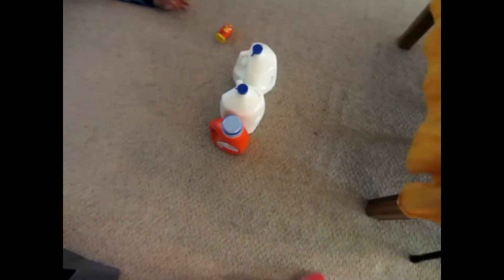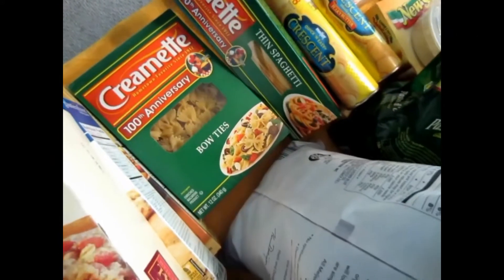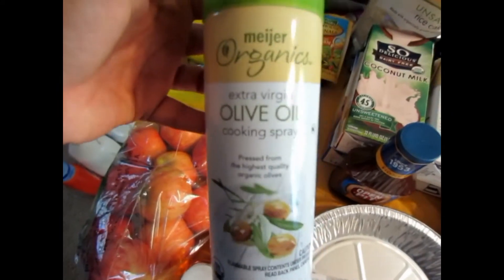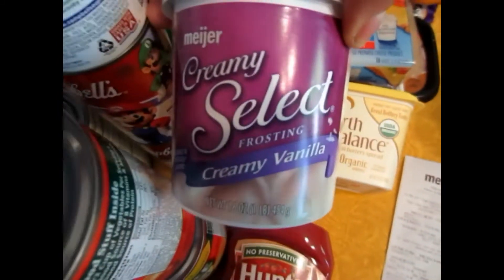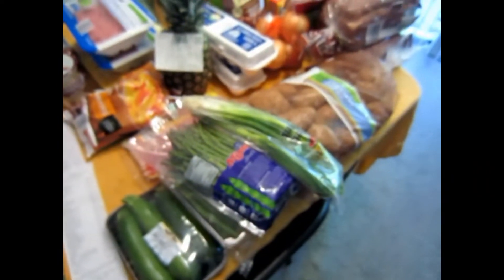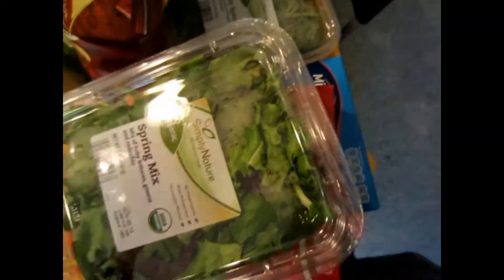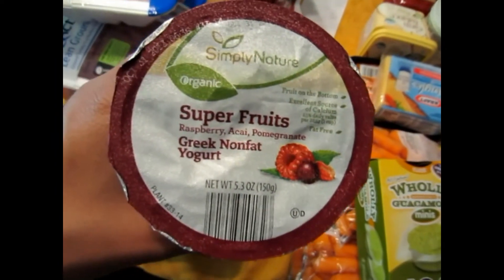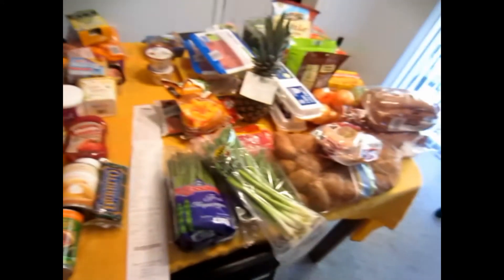Grocery Haul 10-28-13thru11-3-13: Aldi and Meijer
Marcia Instagram: supermomof3plus1

Jimmy MyfitnessPal: Jimmy Lacy

Marcia MyfitnessPal: Marcia Lacy